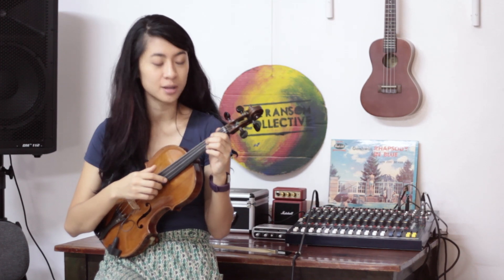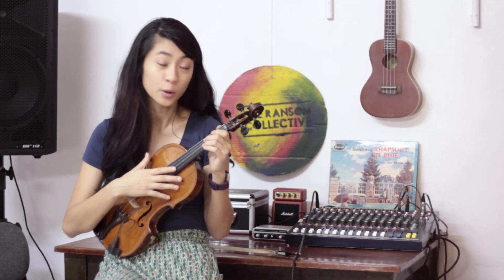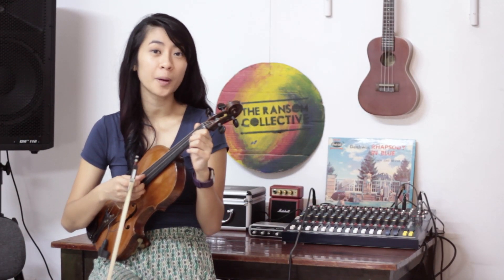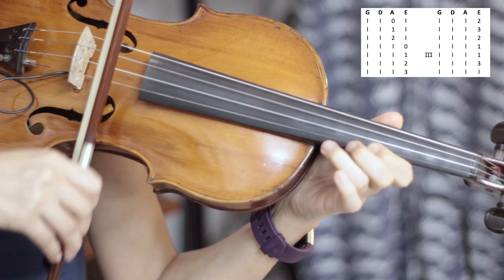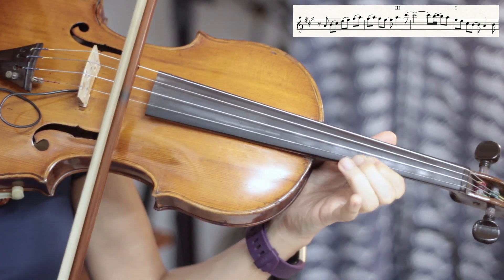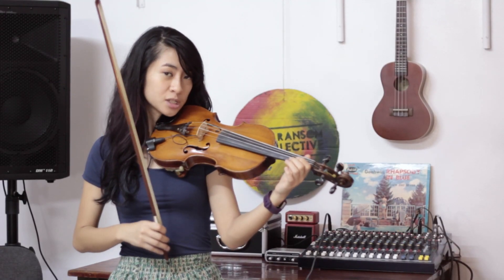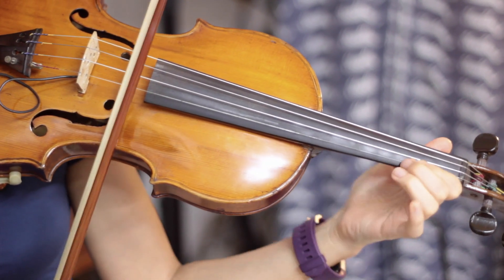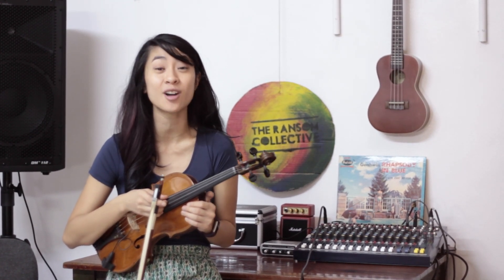Settled Violin Tutorial - The Ransom Collective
Here's Muriel to give a tutorial on how to play the Intro and Solo to "Settled".